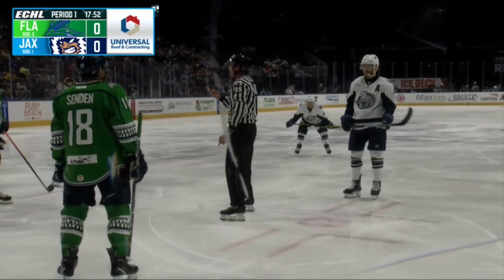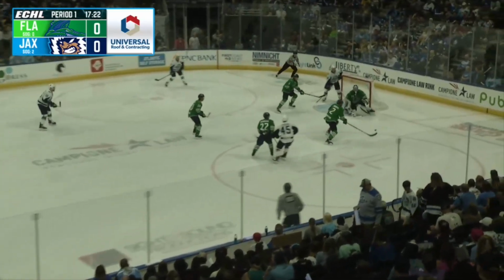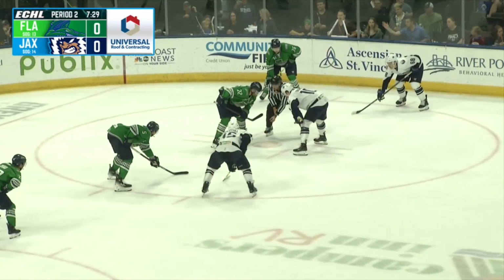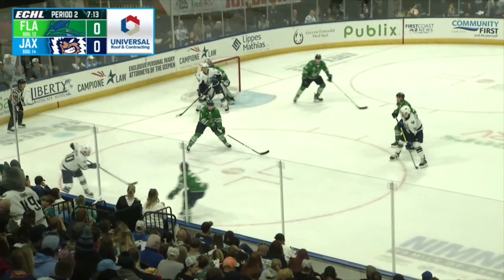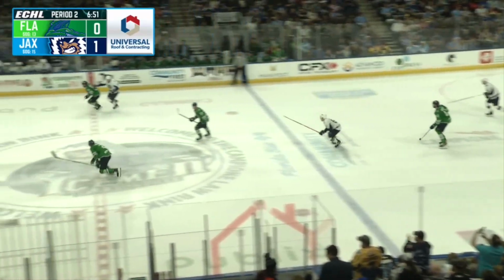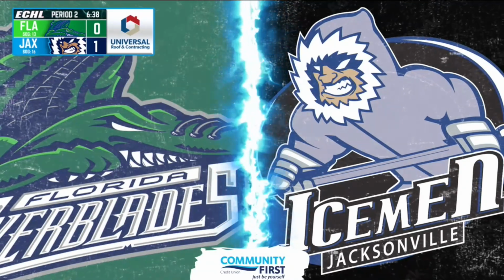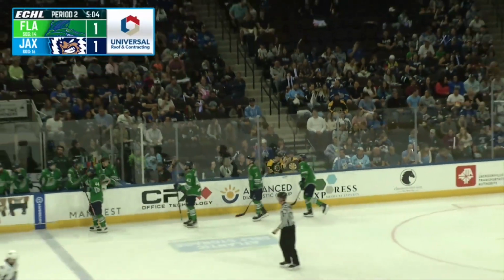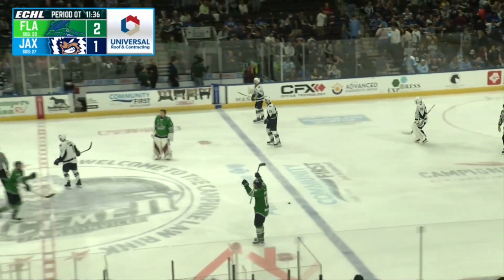Playoff Demo Reel - Florida Everblades at Jacksonville Icemen Game Two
A demo reel of my call of Game Two in the opening round of the Kelly Cup Playoffs between the Florida Everblades and Jacksonville Icemen.